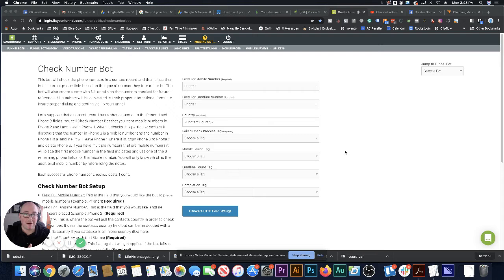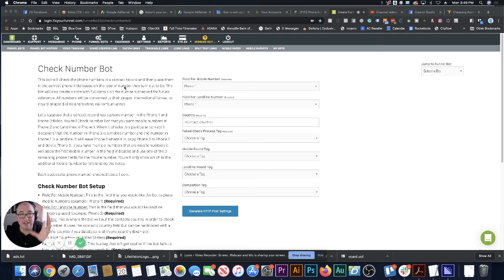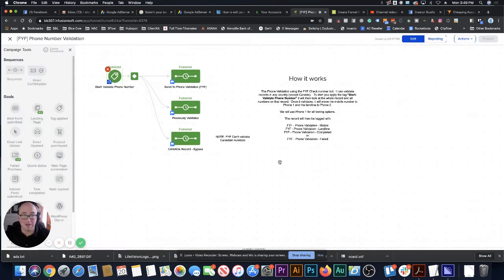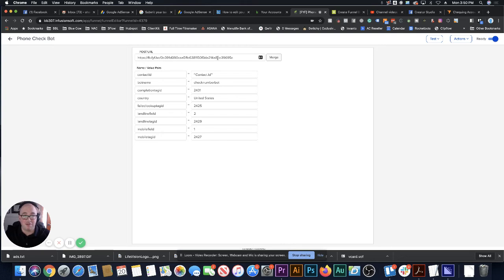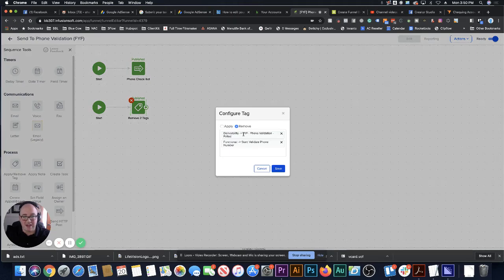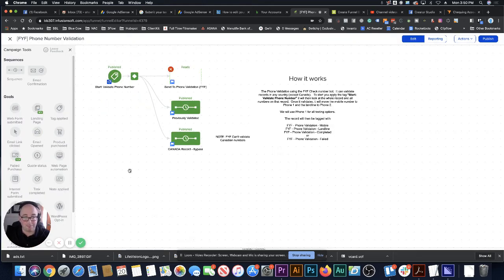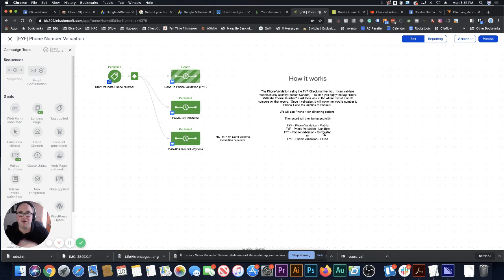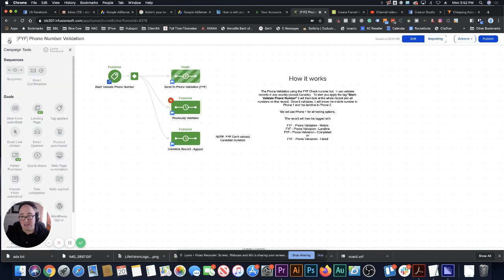How to use Keap and Fix Your Funnel to identify mobile numbers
You have a database with loads of phone numbers in it but which ones are actually mobile and which ones are landline?

Maybe you want to know the moment someone enters a number on an opt-in form?

Then you need Fix Your Funnels Check Number Bot for Keap.